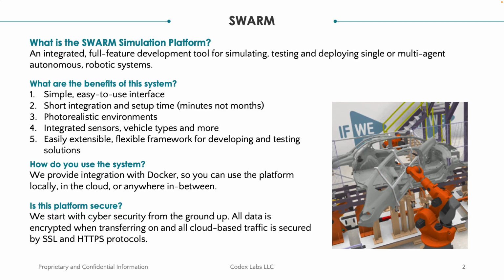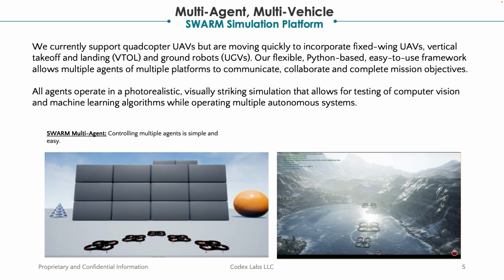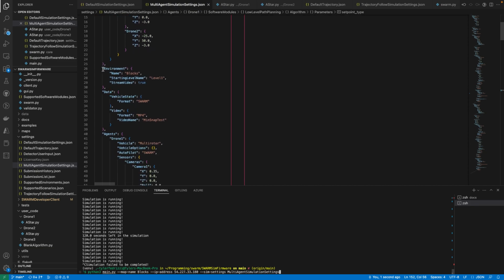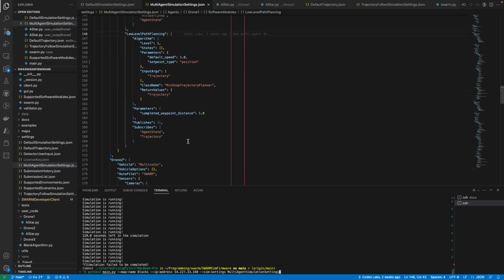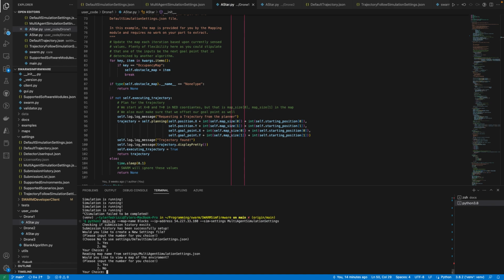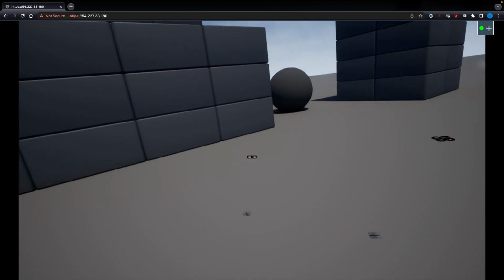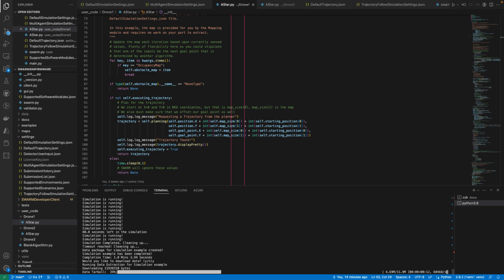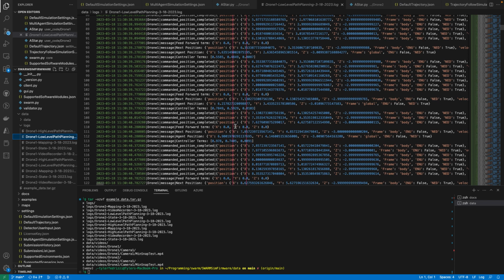SWARM Developer Demo - New and Improved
Updated version of our SWARM Developer demo that describes all of the interesting features and our new, built-in Minimum Snap Trajectory Planner!